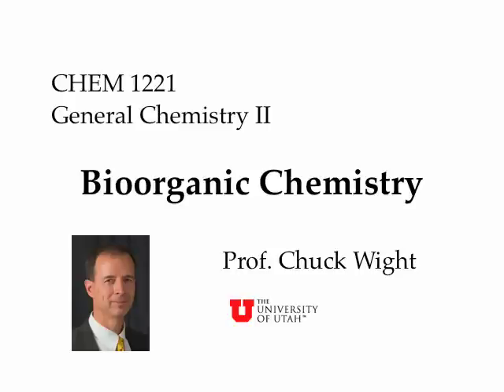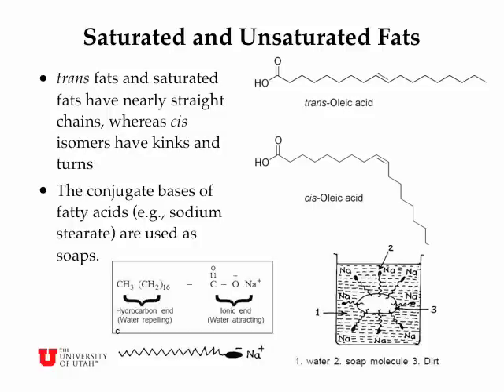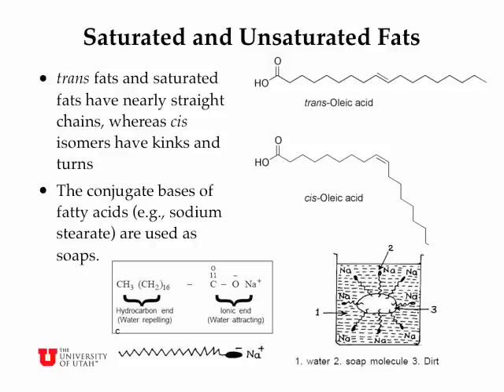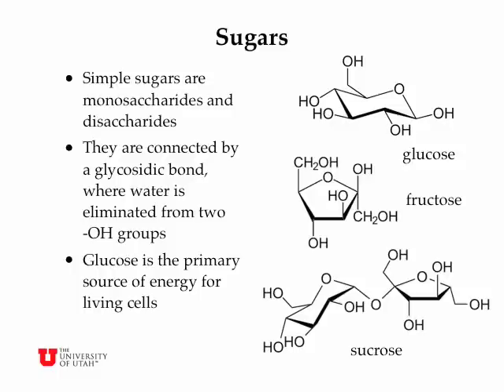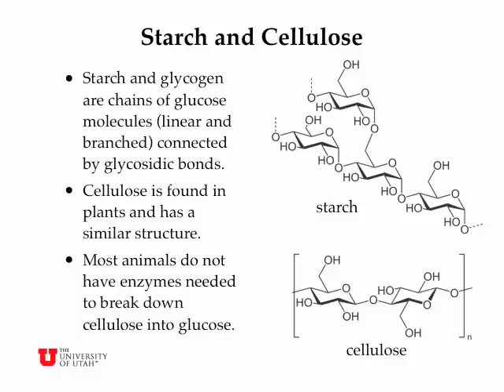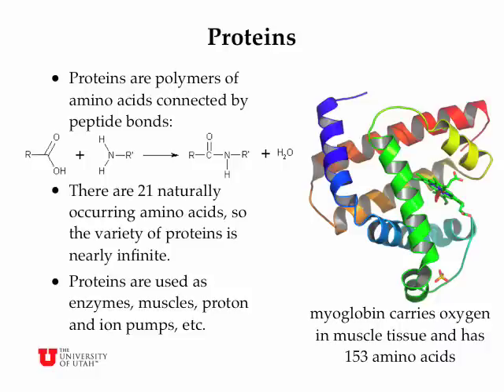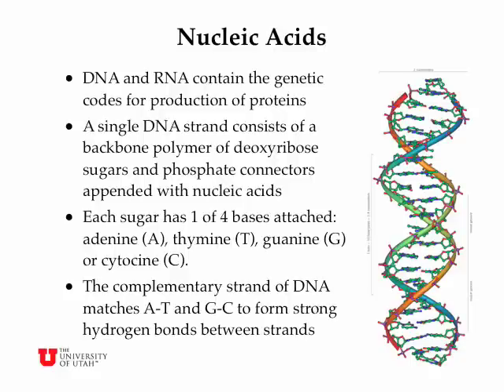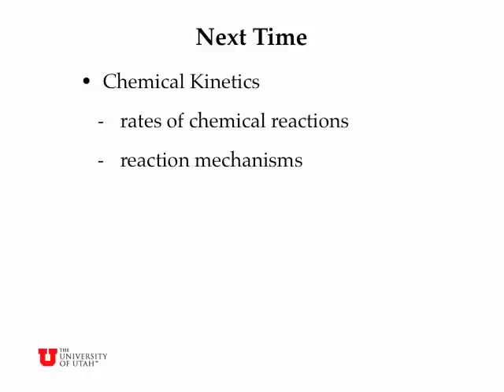Bioorganic Chemistry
This General Chemistry lecture introduces the most important classes of organic molecules for the chemistry of life: fats and oils, sugars, starches and cellulose, proteins, and nucleic acids.